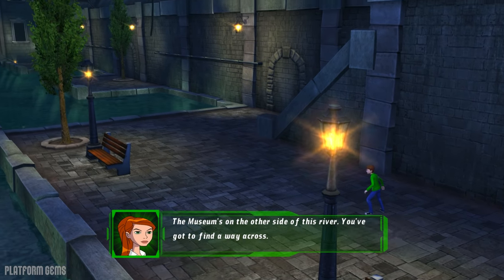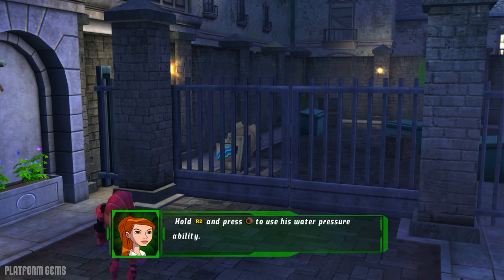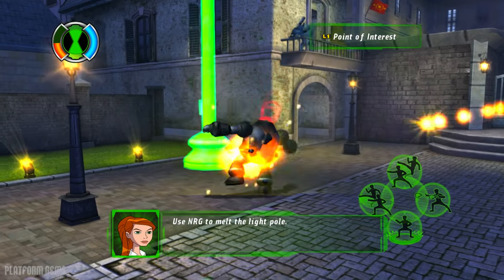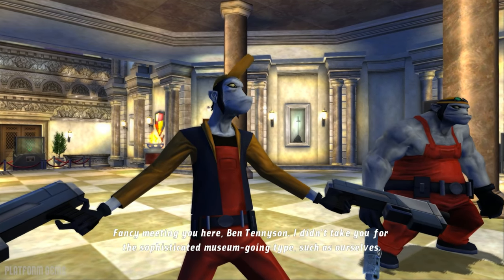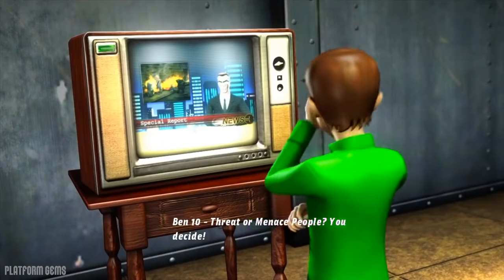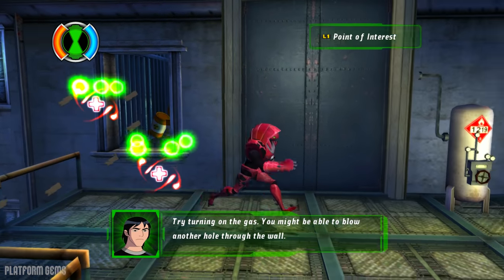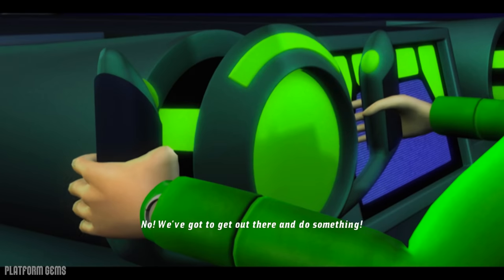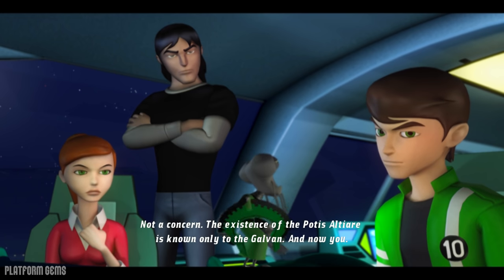BEN 10 Ultimate Alien Cosmic Destruction - Part 2 - Eiffel Tower - Walkthrough (2010) [1080p]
This video shows a 100% playthrough of chapter 2 and battle with the bosses Vreedle Brothers & Sunder in Ben 10 Ultimate Alien Cosmic Destruction. This level is called "Eiffel Tower", and recorded in 1080p HD 60FPS with no commentary. This game was released on PlayStation 3 (PS3), Xbox 360, Wii, PlayStation 2 (PS2), PlayStation Portable (PSP) and Nintendo DS (NDS).
All playable aliens: AmpFibian, Armodrillo, Big Chill, Echo Echo, Humungousaur, NRG, Swampfire, Spidermonkey, Terraspin, Water Hazard, Way Big.
All ultimate forms: Ultimate Humungousaur, Ultimate Swampfire, Ultimate Spidermonkey, Ultimate Big Chill and Ultimate Echo Echo.
Ben 10 Ultimate Alien: Cosmic Destruction is a video game that involves Ben traveling to iconic real-world locations in search of the parts to an ancient Galvan artifact called the Potis Altiare to save the Earth from total destruction by an evil To'kustar.

If you like this video please remember Thumbs Up 👍 & leave a few words in the Сomment Section.

🎮 Ben 10 Series 🎮

⭐ No Commentary Gameplay by Platform Gems ⭐

Every single video on this channel captured by myself using NVIDIA ShadowPlay or Elgato 4K60 Pro MK.2, depending on whether I'm playing on a PC or a game console (I usually capture in 2K or 4K). There are no unedited videos on this channel, I edit each video myself, cut out loading screens and starting menus, remove all mistakes and some tedious moments, to make the best and most fluid viewing experience possible and help others. I work the hardest possible to provide you the best gaming help. All games are posted with permission from the owners.

I also do unboxing videos and reviews of games, I do not allow for my content to be uploaded or used without my permission.